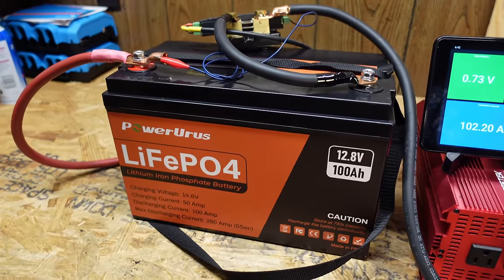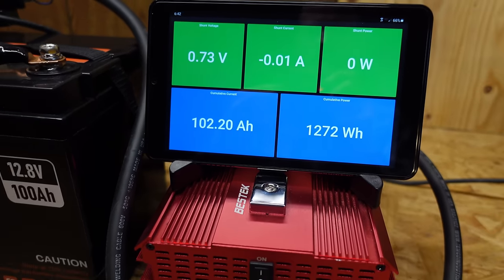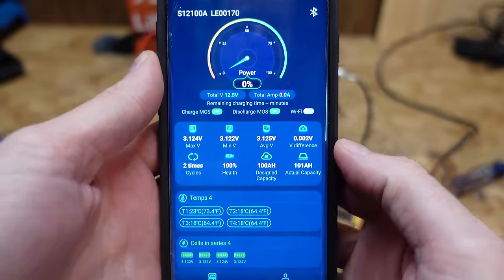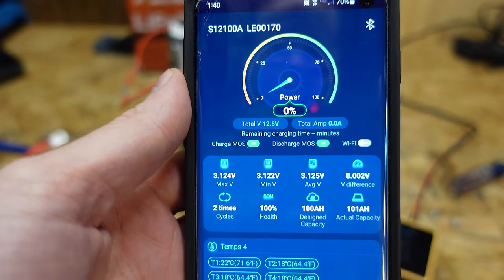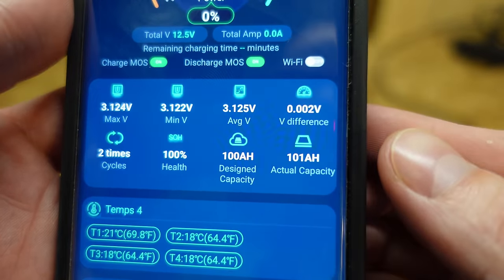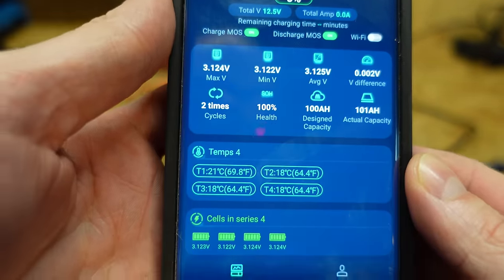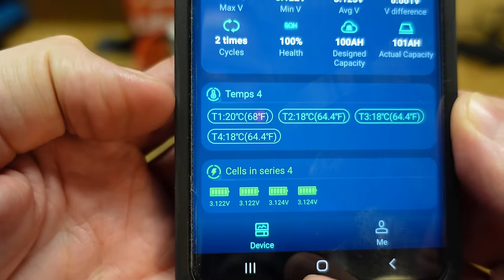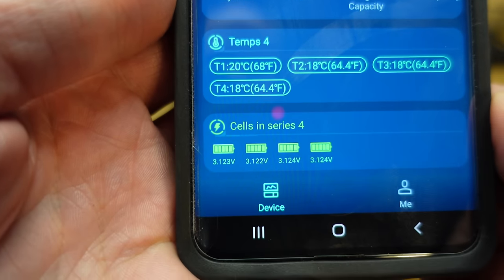PowerUrus 12V 100Ah LiFePO4 Battery Teardown, Low-Temp & Bluetooth!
PowerUrus 100Ah...
PowerUrus 200Ah...

Today we have a new battery from PowerUrus to take a look at. This is their 12V 100Ah LiFePO4 battery. The PowerUrus company is owned by the same company that own RoyPow. This is their mid-range brand that will hopefully include the same great quality!

*WARNING:* Lithium batteries are dangerous and can result in fire! This video is NOT intended to be instructional or a "how-to" lesson. I am not a professional. Do not attempt anything you see here without first contacting a certified and/or licensed professional.

*Chapters:*
00:00 Introduction
00:27 External Overview
02:07 Capacity Testing
02:50 Disassembly
07:12 Temperature Protection
08:05 Bluetooth App
08:38 Conclusions

I am not available for personal project questions or consultation. I will not respond to these emails.